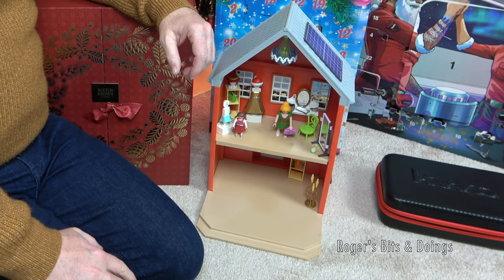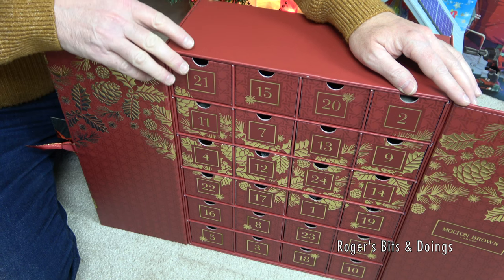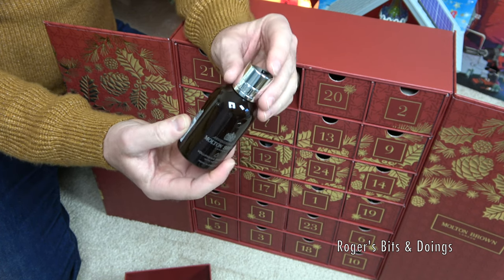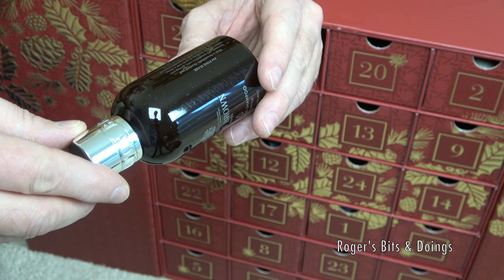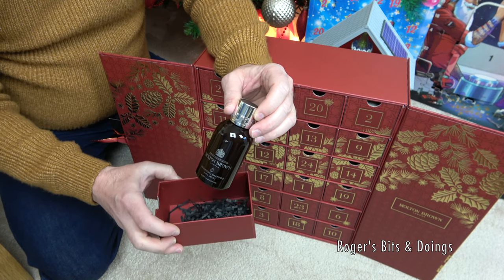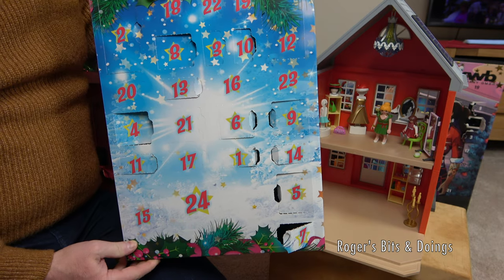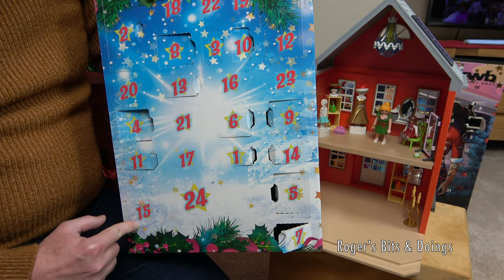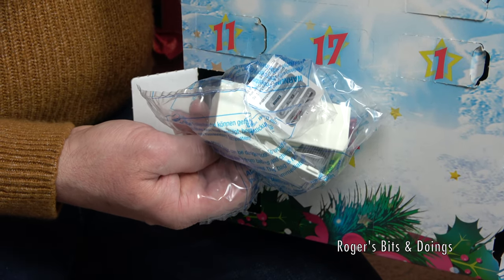Opening Advent Calendars - December 15th 2022 Molton Brown, Playmobil, Kwb Tools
Can you contain the excitement! Yes, another advent reveal where we find out what Tracey and Kimberley are getting to add to the Playmobil town house, I sniff another Molton Brown treat and another tool is added to the Kwb tool case.